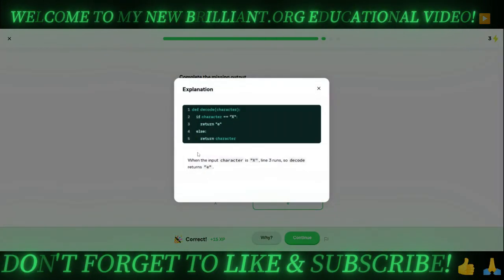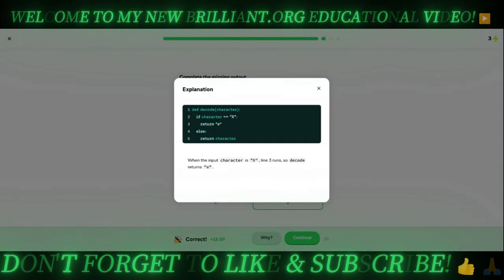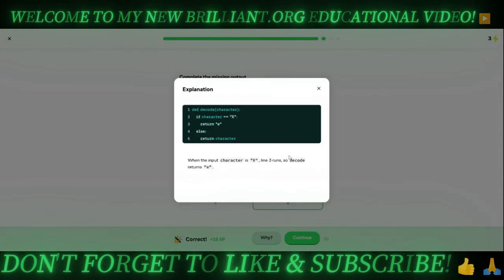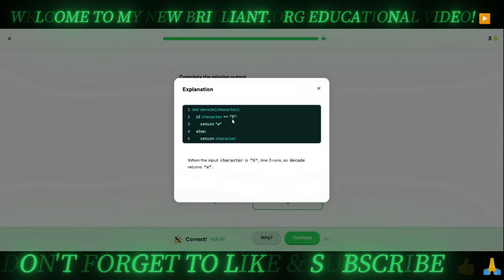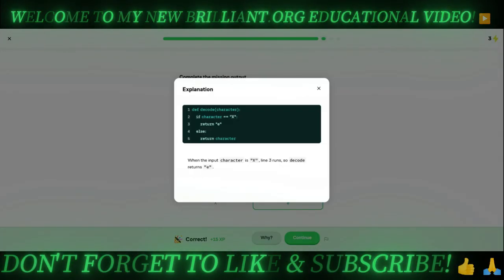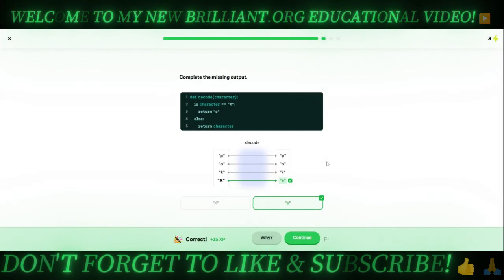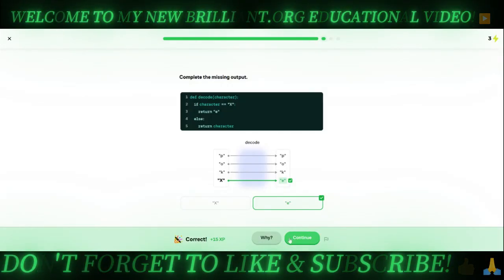Brilliant.org twenty-fourth exercise (Functions)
My twenty-fourth educational YouTube video is out now!
Today I've done an exercise from the very new chapter of "Programming & CS" on Brilliant.org, how to perform more Python functions in general (e.g. hide noise letters automatically), plus further three practice questions that follow as a skill check.

Video timestamps
0:00 Introduction (Brilliant.org continuation)
0:53 Functions (Lesson overview)
1:36 Decode the message (Sorry, long interruption!)
3:42 Decode the message (noise letters and 'X' hides 'e')
5:49 What's similar about two programs?
6:38 Additional note 1 (A function decodes a single character)
7:16 Define a function that returns 'e' when 'X'
8:42 Call the function using inputs 'X', 'w' and 'e'
9:32 Decode the message (use the given function)
10:43 Decode the message (use the given function)
12:06 Additional note 2 (A function helps transform data)
12:46 Skill check (Encounter three questions)
13:07 Problem 1 (Complete the missing output)
13:50 Problem 2 (What is wrong with this function?)
14:54 Problem 3 (Fix the given incorrect function)
16:30 Lesson complete! (+170XP)
16:45 Three days makes a trend + It's better in the app! + Personalised ads + Level up your learning with Premium (Unwanted)
18:09 Conclusion (Exercise completion and final thoughts)
19:27 Final outcome (shorts with music)